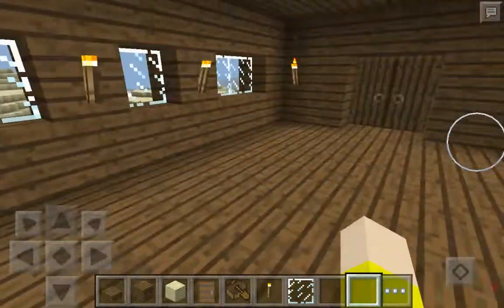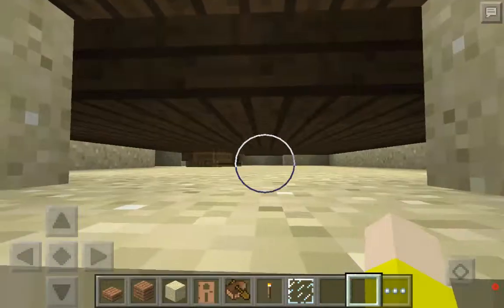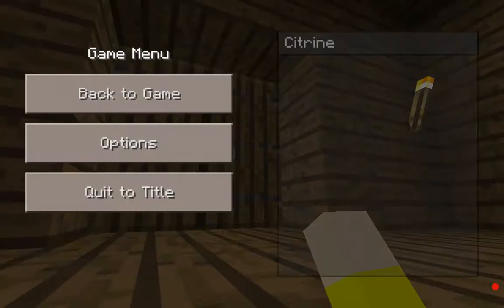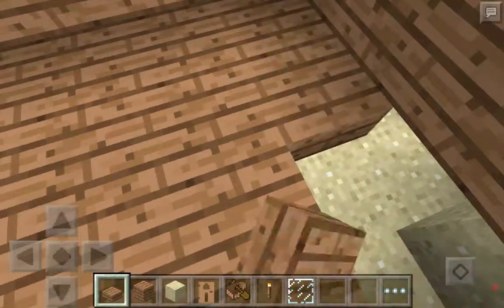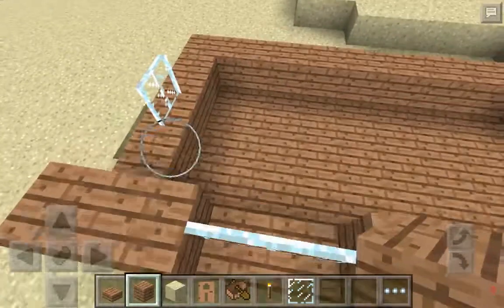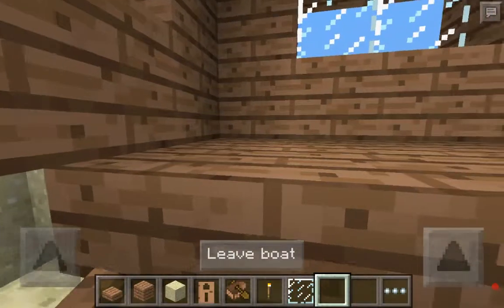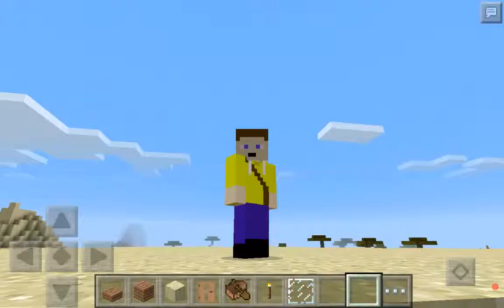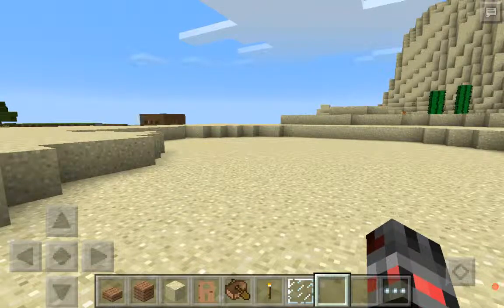ANT MAN! Minecraft Trick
Today we shrink to ant size with this Minecraft trick!

CitrineGames- For awesome mobile gaming!